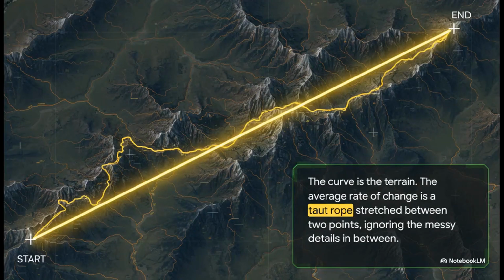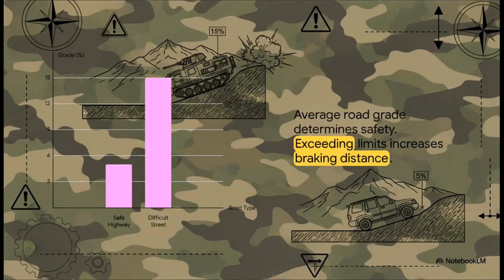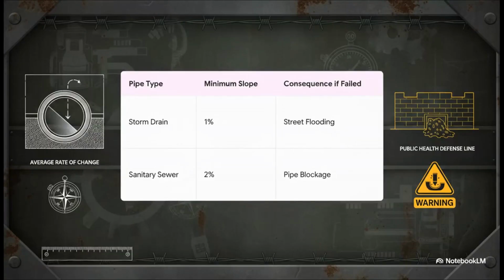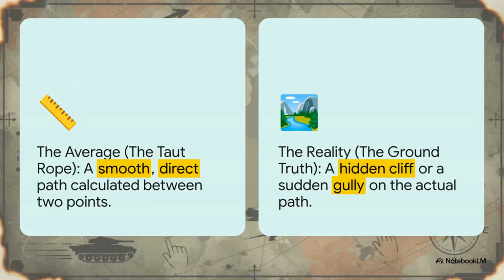This Formula/Tool in Coordinate Geometry Is Used EVERYWHERE